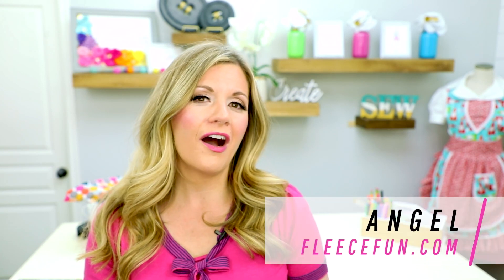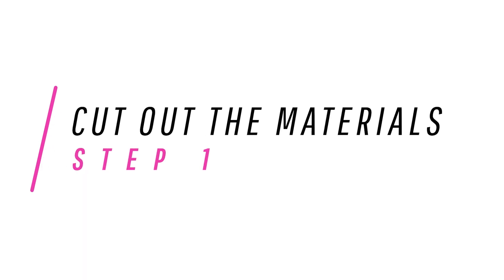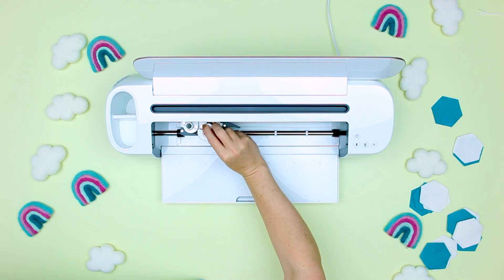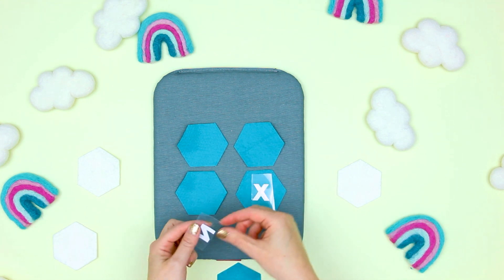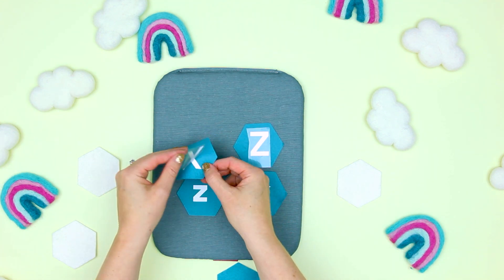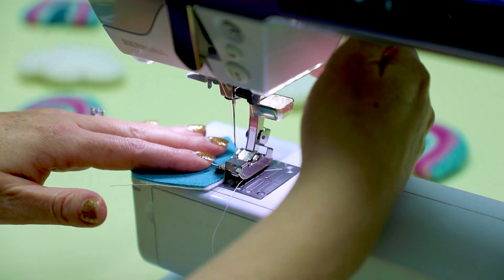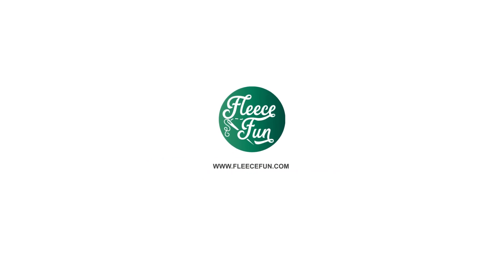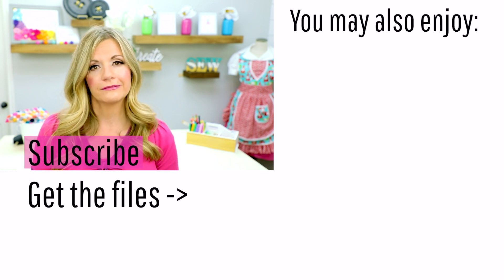DIY Matching Game Using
You can make this DIY Matching Game using a Cricut Maker!  This simple ( but durable) game is perfect for littles to help them learn numbers, letters, shapes and colors.  It also practices fine motor skills with the turning of each piece.
This tutorial is just a few simple steps.
1. Gather materials
2. Cut out items from felt and HTV
3. Iron on the HTV
4. Sew the matching game pieces together.

For a list of all of FleeceFun.com 's free tutorials